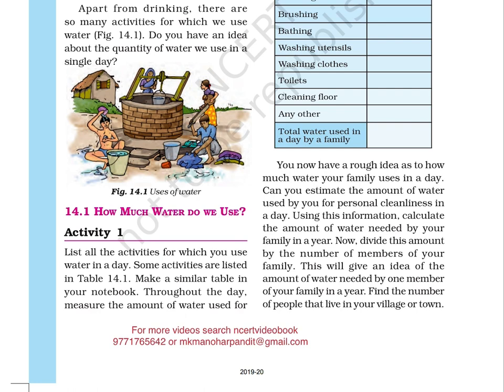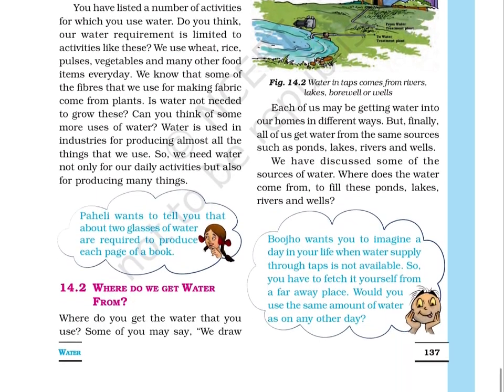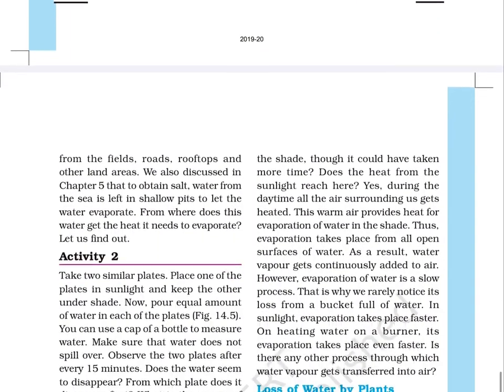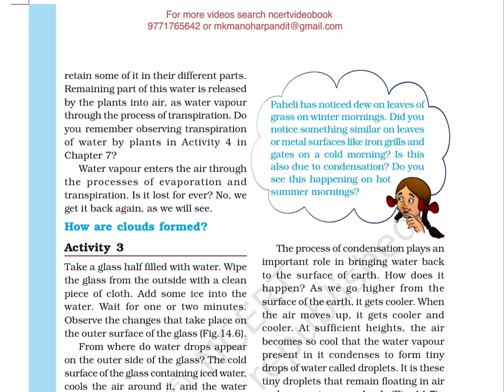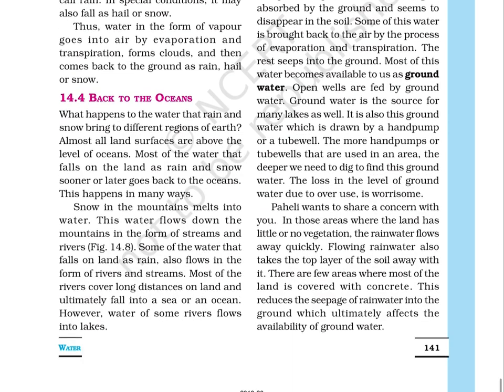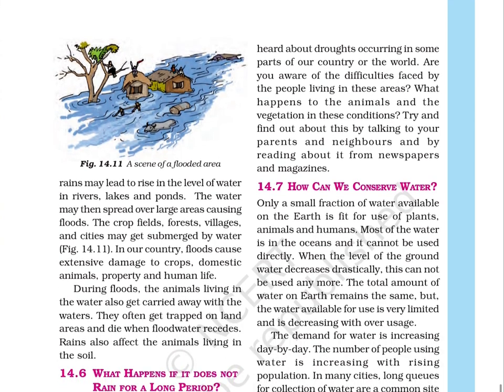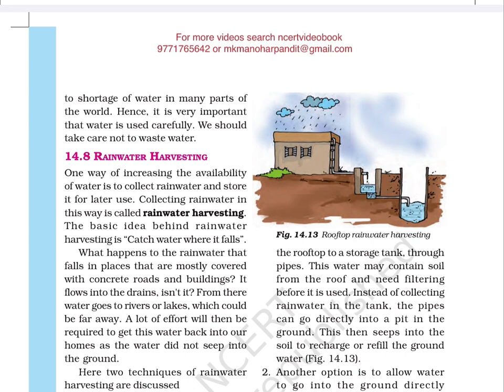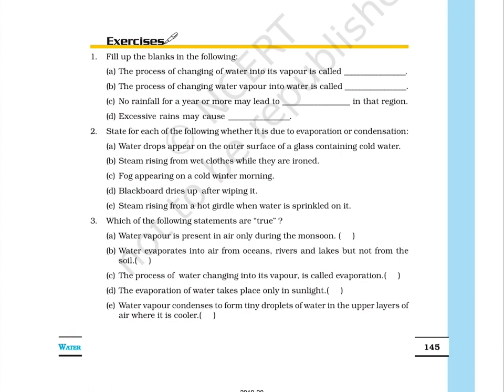Water Class 6 Chapter 14, Science 6, OLD NCERT